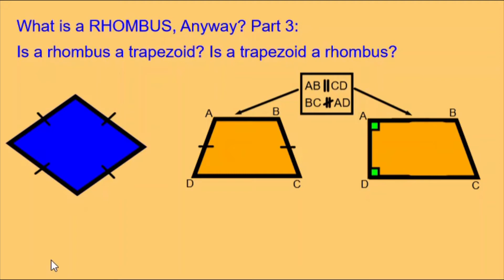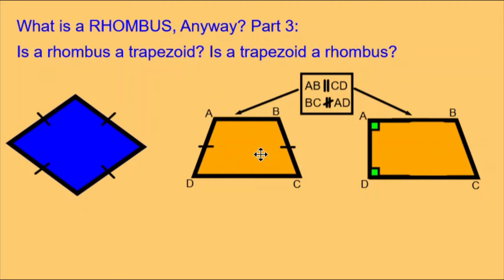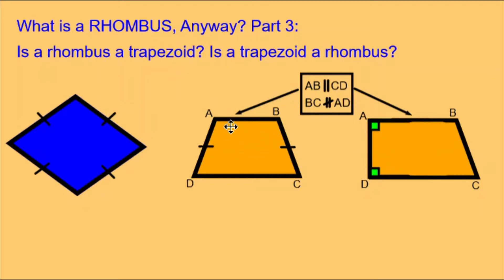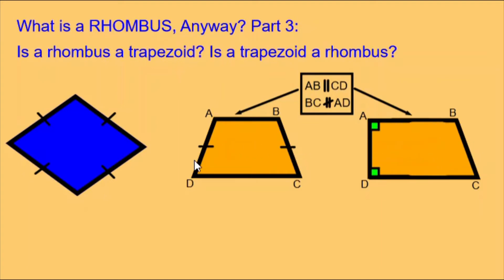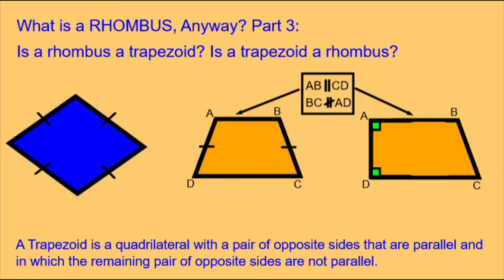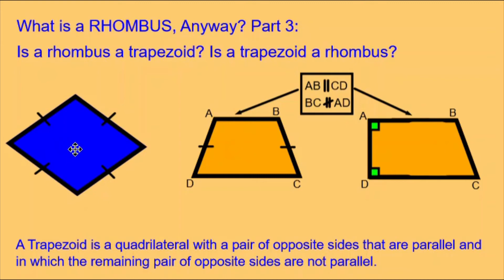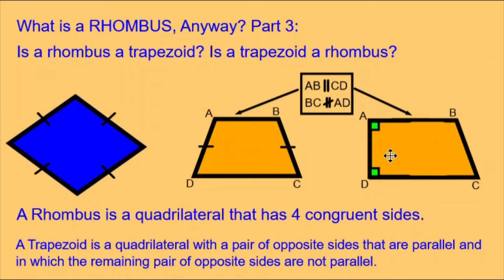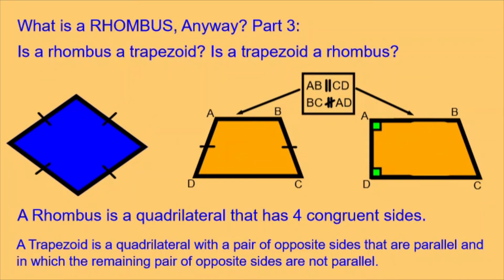What is a RHOMBUS, anyway? Part 3: Is a Trapezoid a Rhombus? Is a Rhombus a Trapezoid?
The third in a series of videos about the fantastic shape we call the rhombus.